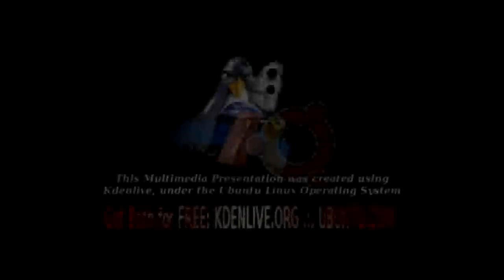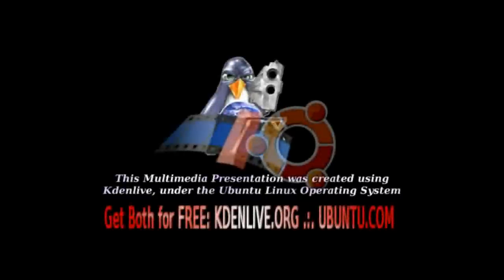Pondscape.us - 2010 - Submersible Pumps @ Ocean Design Aquarium [hd 1280 x 720]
Rio Aqua Pump Power Head 600
Marineland Mini Jet 404 Submersible Pump

These things work pretty sweet. Definitely recommended.

Ocean Design Aquarium is in Chicago, IL USA.